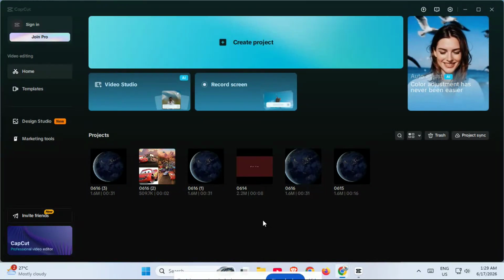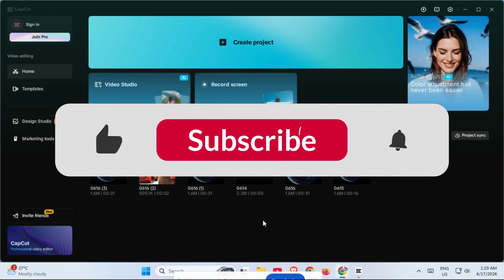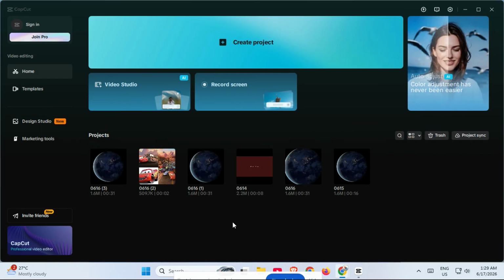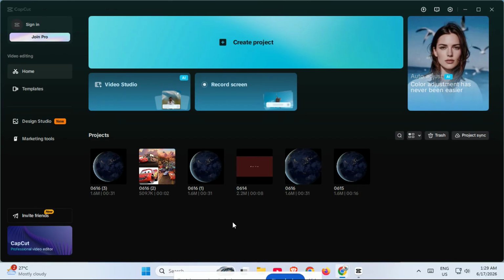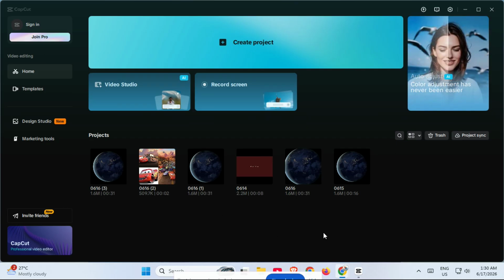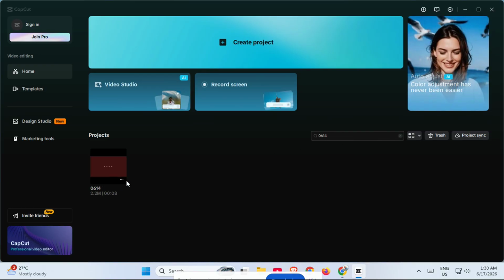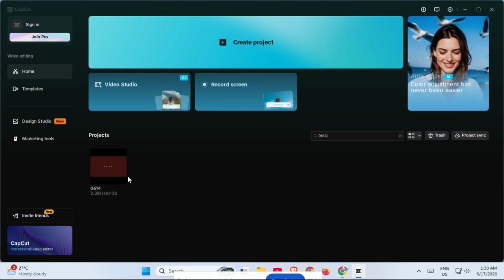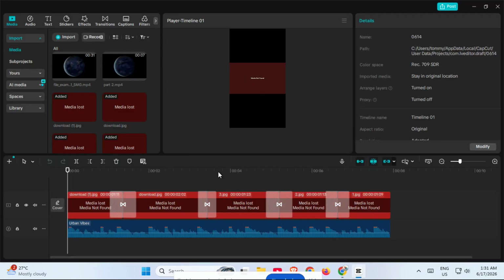How To Find Your Project On CapCut PC (Easy Guide)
Learn how to find your project on CapCut PC fast using the Home screen, Projects section, recent project list, and search box.
Perfect for quickly reopening saved edits and continuing your workflow without confusion.

🕚Timestamps:
0:00 Introduction
0:12 Open CapCut PC
0:21 Go To The Projects Section
0:31 Browse Recent Projects
0:45 Use The Search Box
0:57 Open The Project Thumbnail
1:06 Final Tips
1:18 Outro

✍️What You'll Learn In This Video:
• How To Open CapCut PC And Access The Home Screen
• How To Find The Projects Section
• How To Browse Recent Saved Projects
• How To Use The Search Box To Locate A Project
• How To Open A Project Thumbnail In CapCut PC

💡Pro Tips:
• Make sure you’re signed into the correct CapCut account.
• Use the search box if you have many saved projects.
• Check the project thumbnail preview to confirm the correct file.
• Keep your project names clear and specific for easier searching.